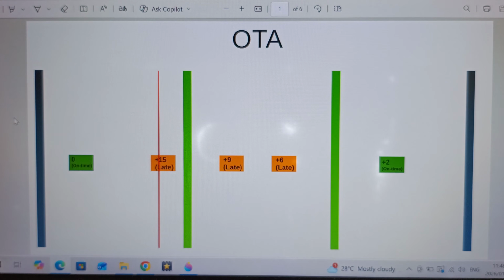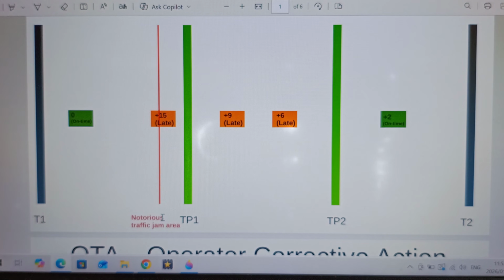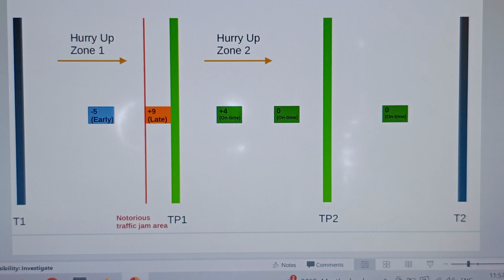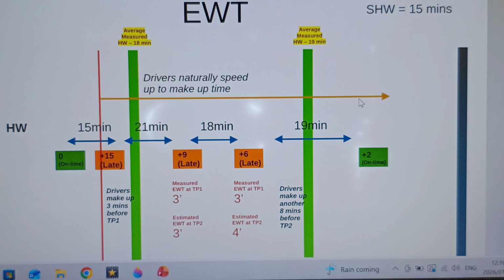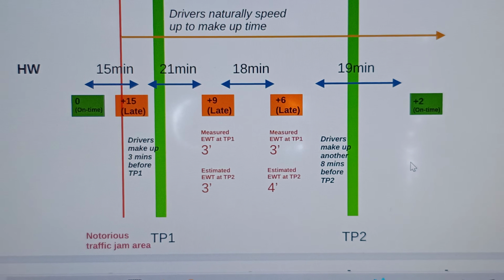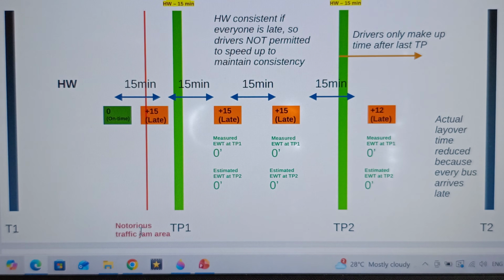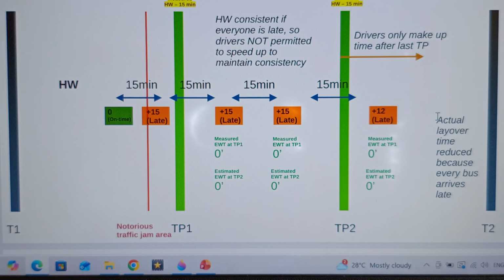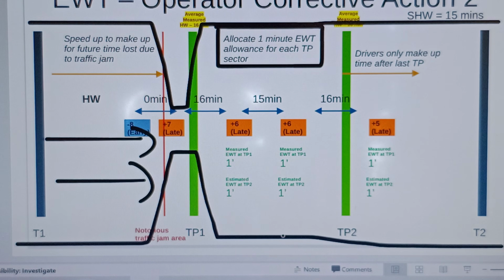[時刻通りの路線バス] EWT and OTA explained in detail using diagrams made by SGBuses